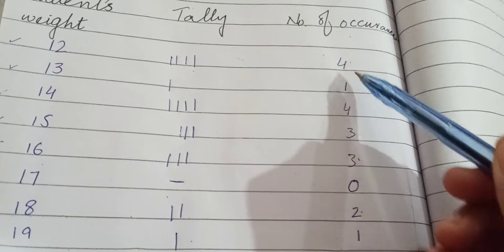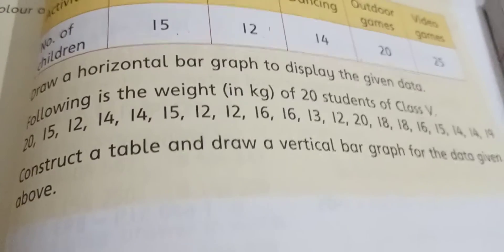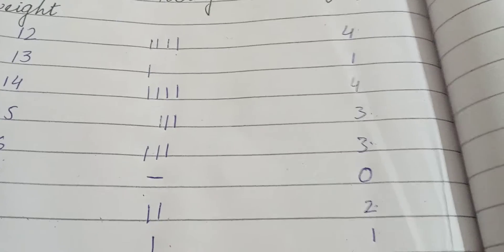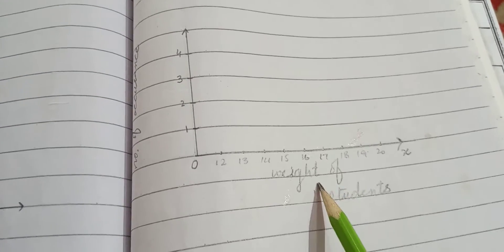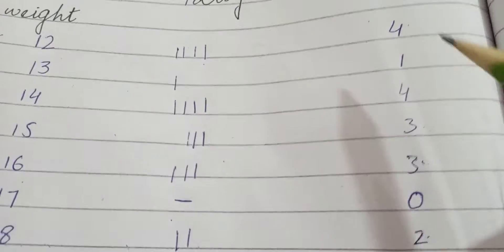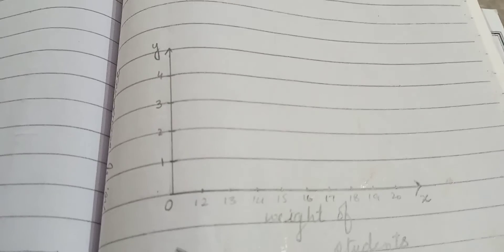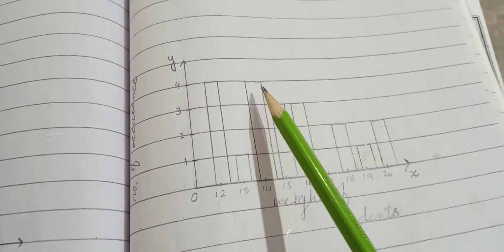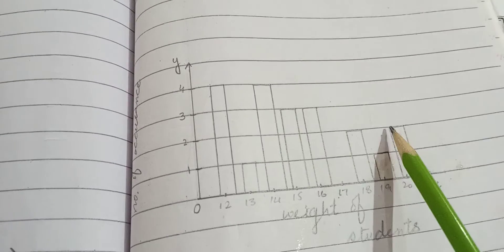5 class maths slot 5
Vertical bar graph part 2
Pg 181, Q6